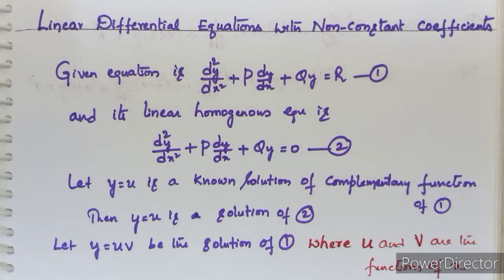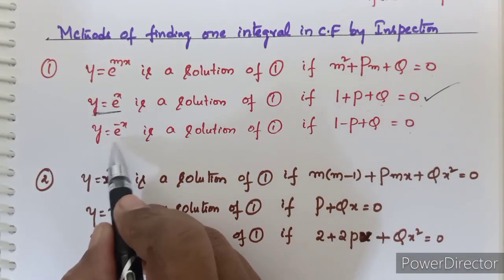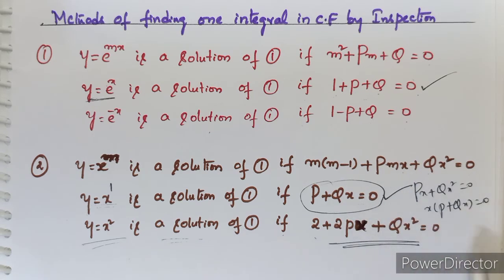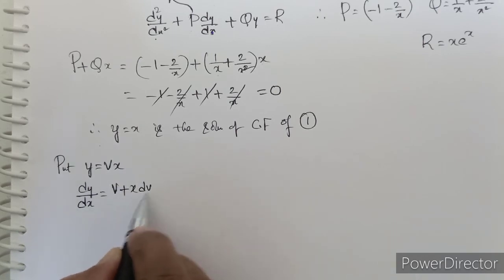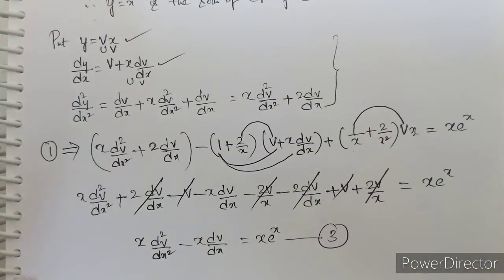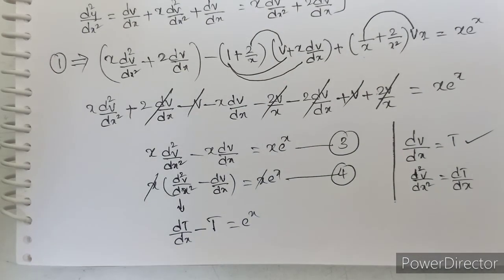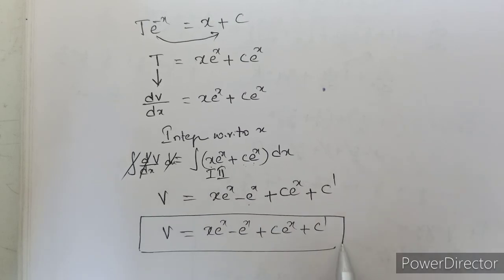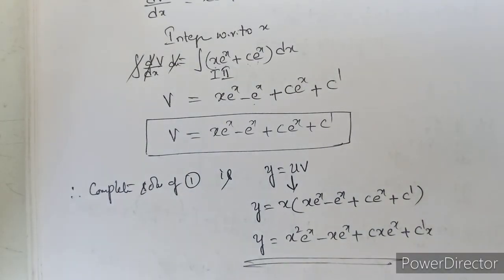Linear Differential Equations with Non-Constant Coefficients/B.Sc/M.Sc/JL/DL/SET/CSIR-NET/PG exams